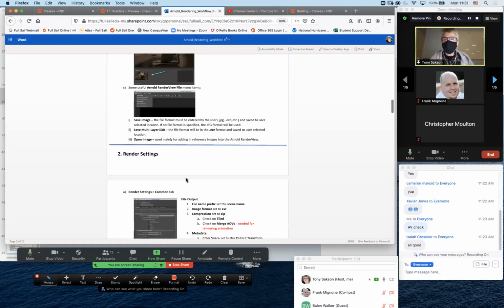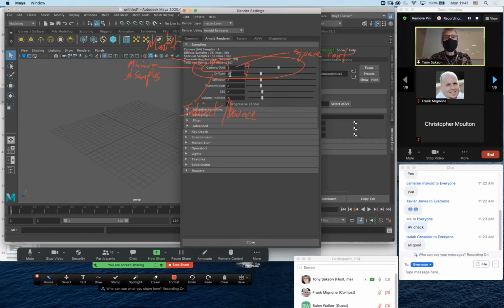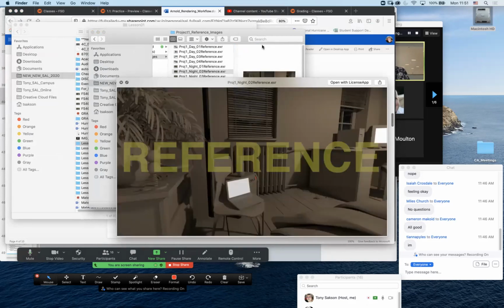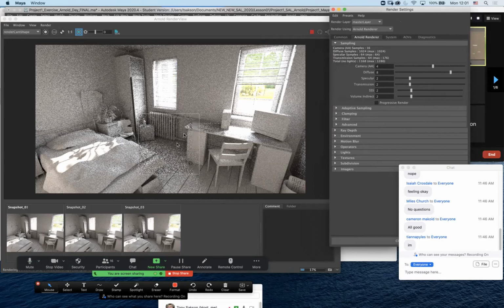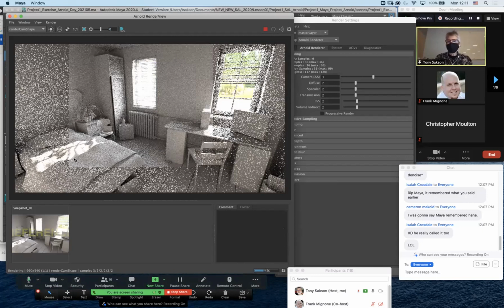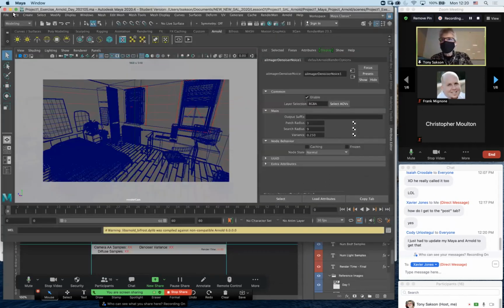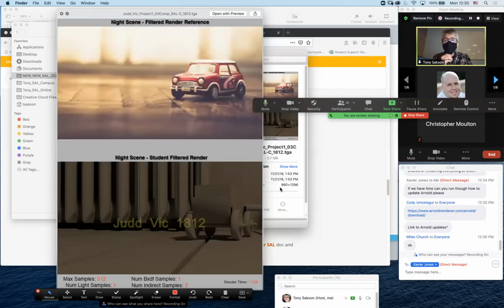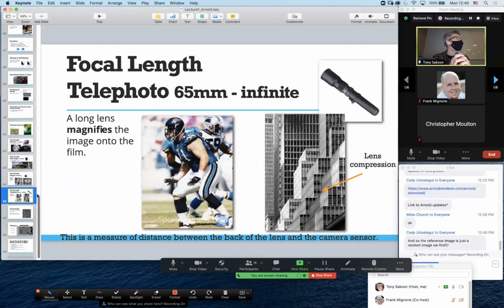202105 Lecture1 Part2